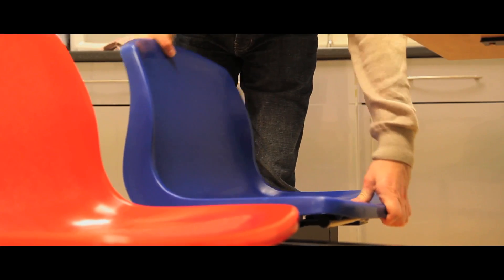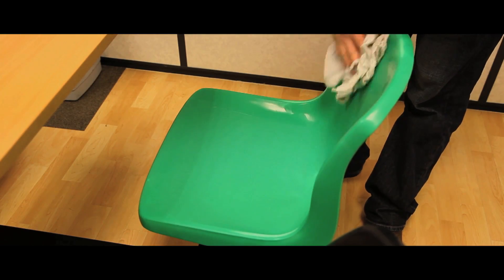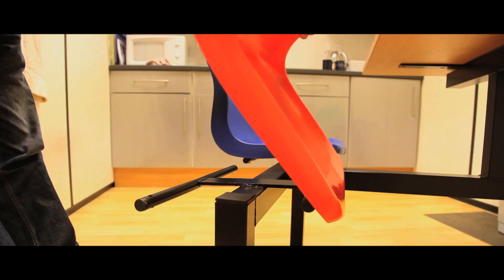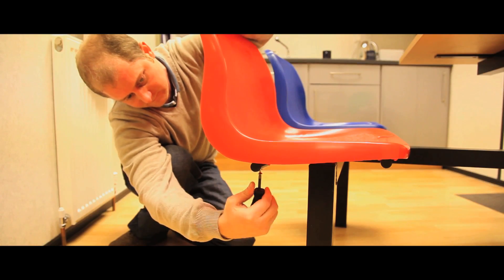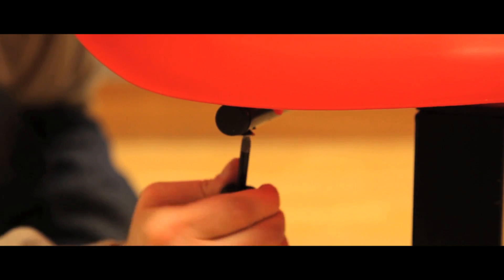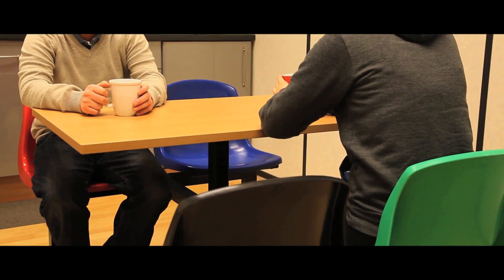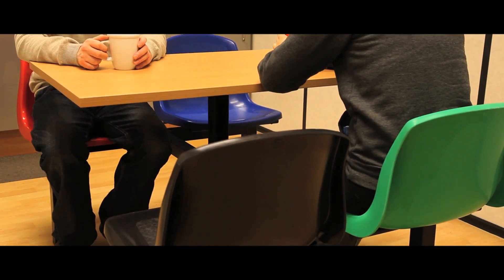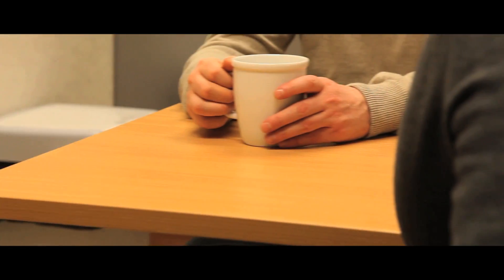Fast Food Units